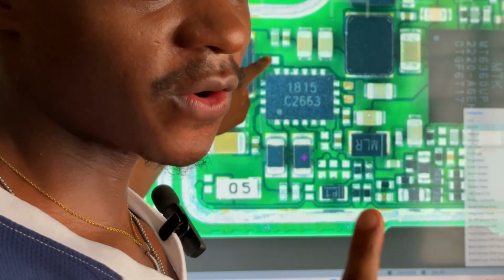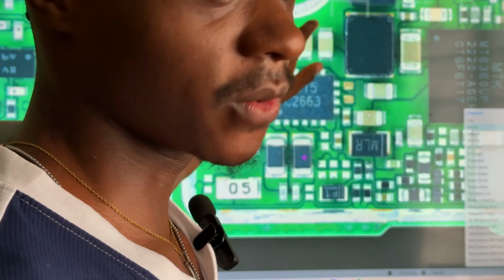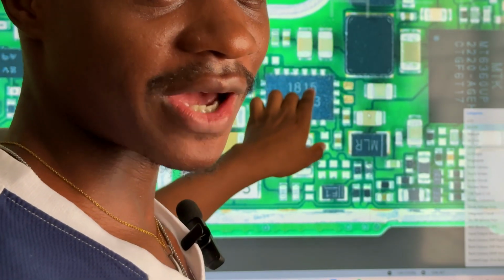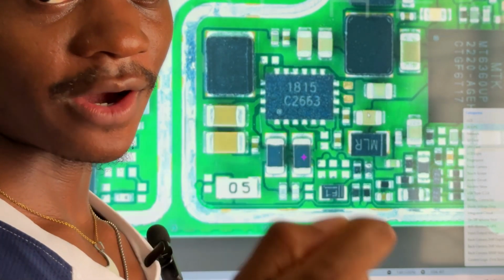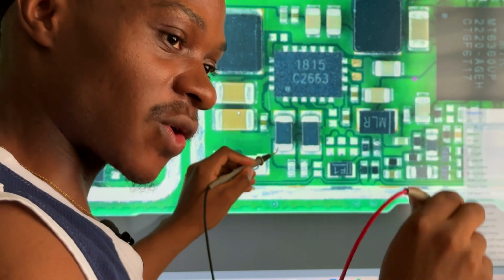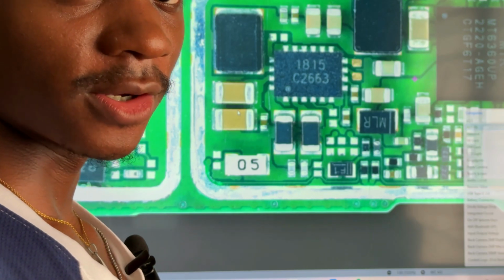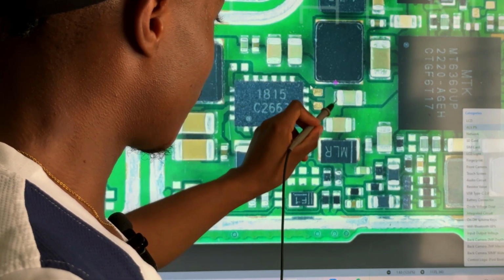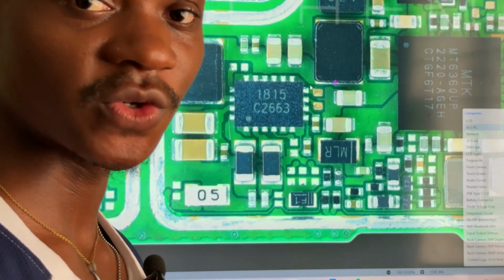Complete Mobile Repairing Course | Sound IC Circuit Troubleshooting Lesson | Full Video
This video is a mobile repairing course video for those are are learning how to repair mobile phones.
💡 Learn Mobile Repairing with Our Courses!
If you're serious about mastering mobile repairing, check out our exclusive courses designed for beginners and professionals

🔹 Level 1 - Basic to Schematic Reading Course: Learn the fundamentals of mobile phone repair, including how to read schematics and perform basic repairs.

🔹 Pro-Level - Professional Mobile Repairing Course: Take your skills to the next level with advanced techniques for complex repairs. This course covers everything from diagnosing motherboard issues using schematics and understand every circuit to chip-level repairs.

For those who prefer more conventional options, you can buy directly from my store using your credit card or PayPal.

Download this Unlock tool and free schematic diagrams from this
Things You Can Learn from This Channel
At Serge's Mike Techs, we cover a wide range of repair tutorials, perfect for learners at all levels:

How to fix mobile screen: Techniques to replace damaged screens.
Mobile repair tutorial: Comprehensive guides to repair various mobile issues.
Mobile phone not charging: Fix charging issues for Android and iPhones.
iPhone repair: Learn how to repair common iPhone issues.
Mobile software repair: Solve software problems on mobile devices.
Water damage mobile repair: Learn techniques to restore water-damaged phones.
Android phone repair: Fix common problems on Android phones.
Mobile battery replacement: Safely replace mobile phone batteries.
Whether you're just getting started or looking to refine your skills, our channel provides everything you need to succeed in mobile repairing and phone repair.